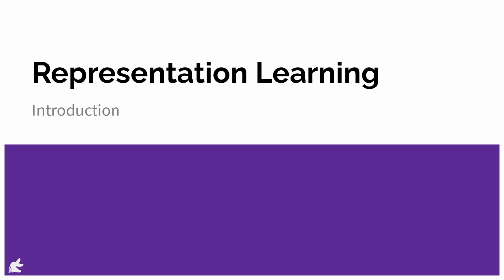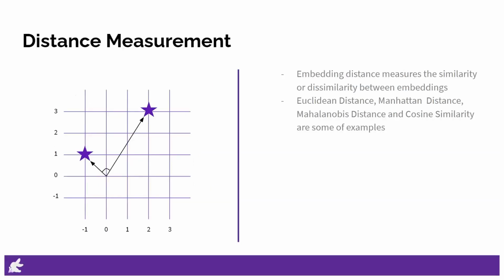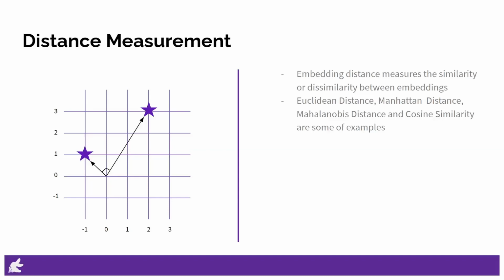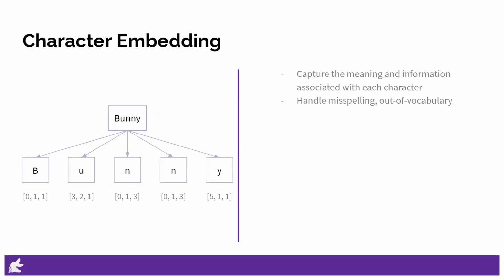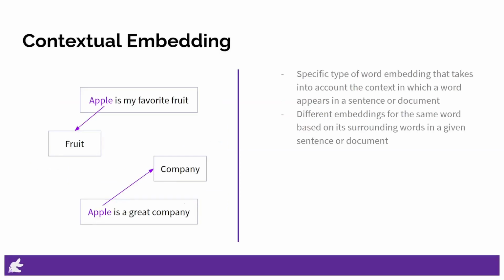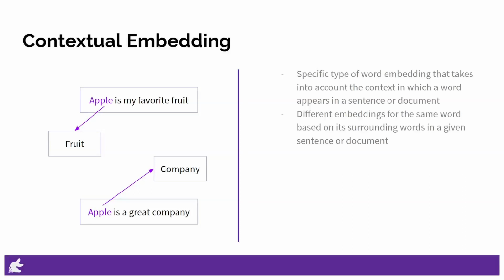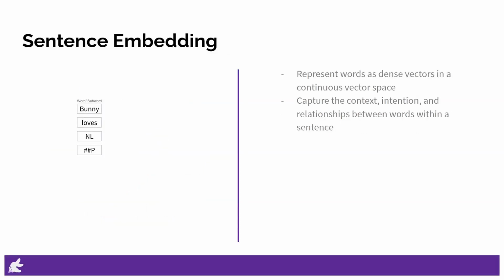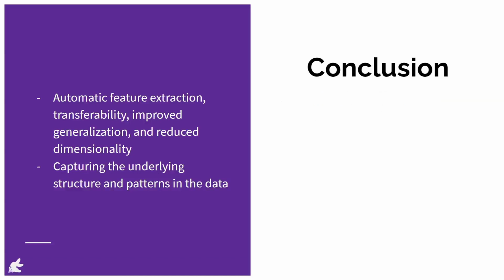Introduction to Representation Learning | Bunny Labs | LLM | NLU | NLP | Text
This course covers the introduction to representation learning such as distance measurement, character embedding, word embedding, contextual embedding and sentence embedding